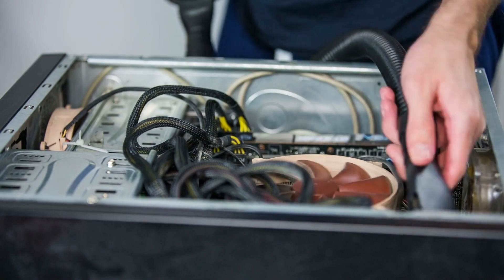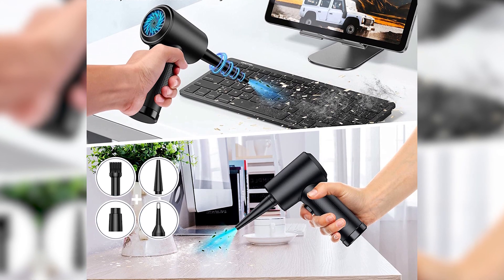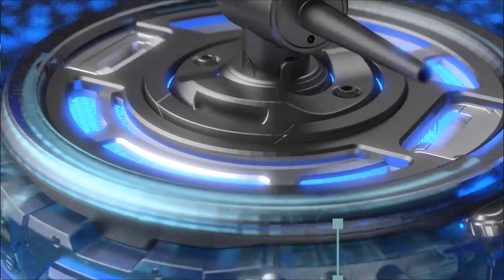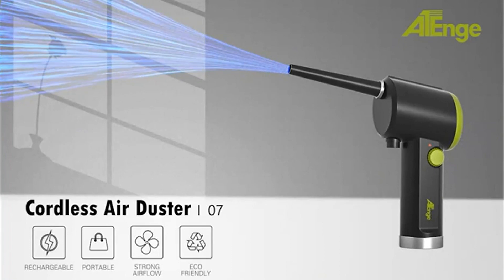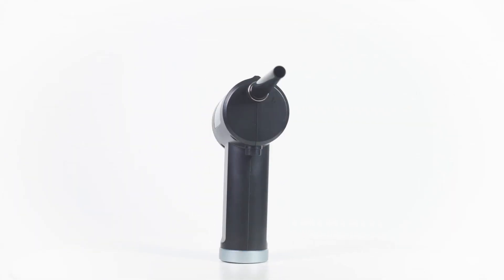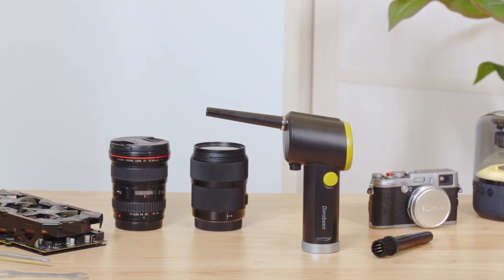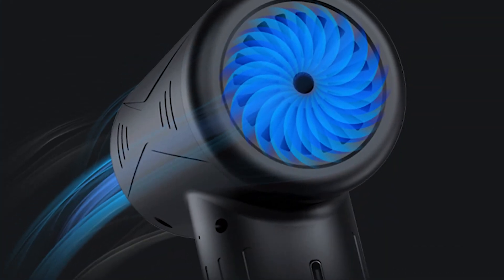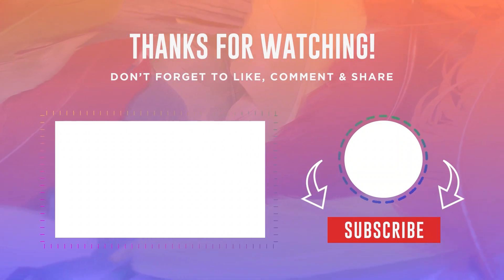5 Best PC Cleaning Air Compressor Available on Amazon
Have you ever experienced the frustration of a dirty and dusty PC and then tried to clean it with those flimsy, ineffective dusters? It can be a nightmare. But don't worry, today I have something special for you. In this video, I will introduce you to the best PC-cleaning air compressors on the market. These picks are insane and will make your life easier, so don't buy one before watching this video. These products can be bought right now on Amazon and are all worth buying.

👉 ZARIMI COMPRESSED AIR DUSTER
👉 COMPRESSED-AIR-DUSTER
👉 COMPRESSED AIR DUSTER TAD07
👉 DOROBEEN Compressed Air Duster
👉 Electric-Duster-100000RPM